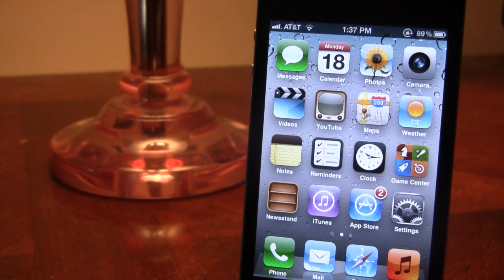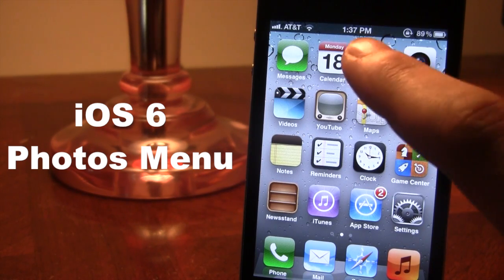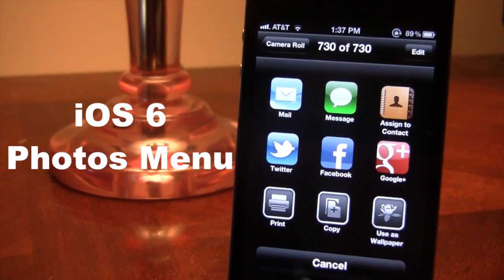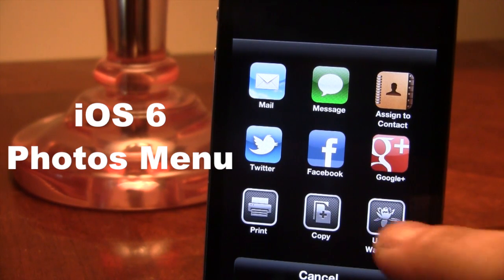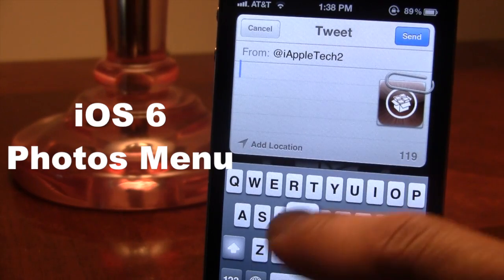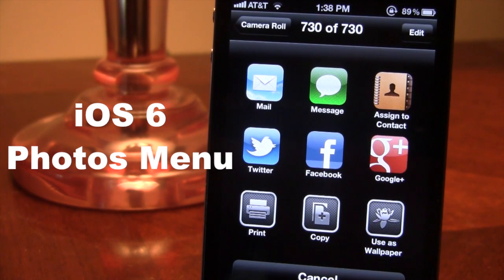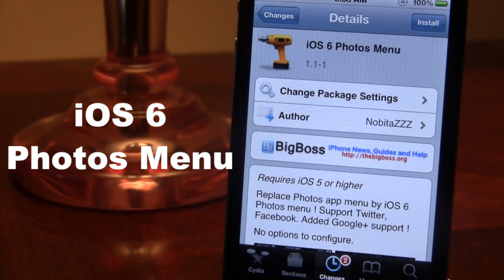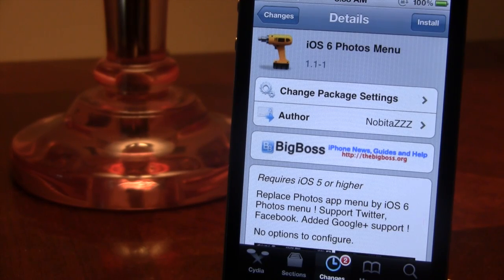iOS 6 Photos Menu - iOS 6 Photo Sharing Menu on iOS 5 (Cydia Tweak)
iOS 6 Photos Menu allows you to get the iOS 6 Photos Menu right on your iOS 5 device.

Name: iOS 6 Photos Menu